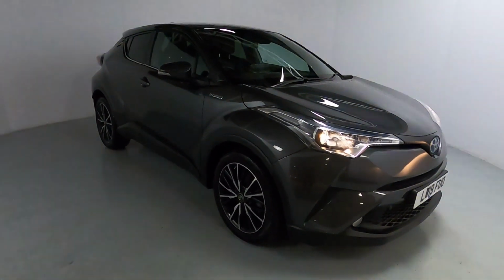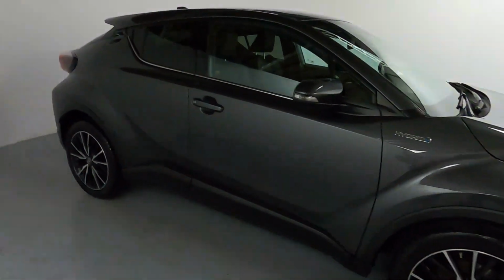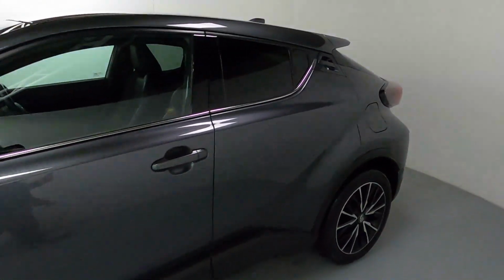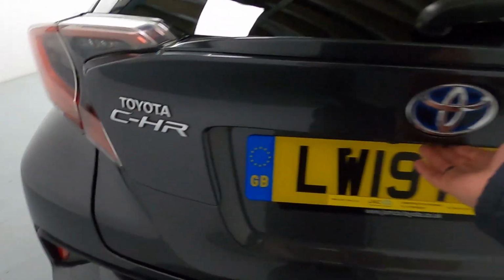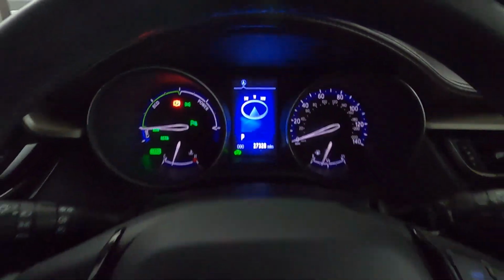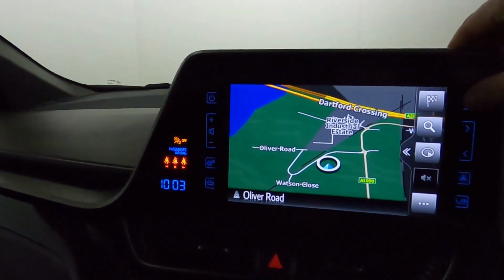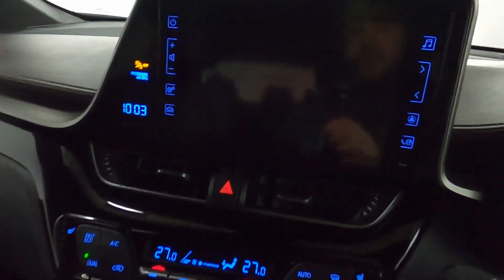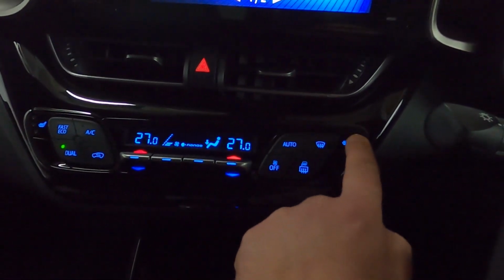TOYOTA C HR EXCEL LW19 FUO WALK AROUND